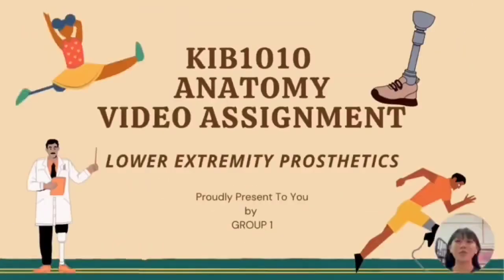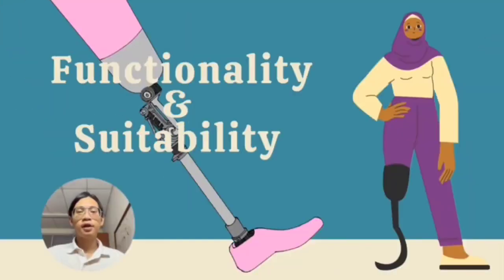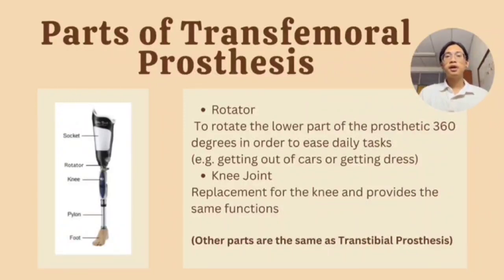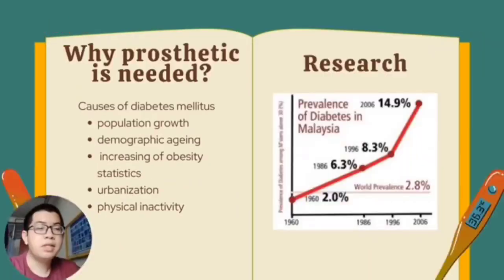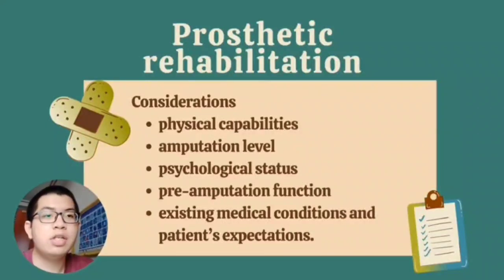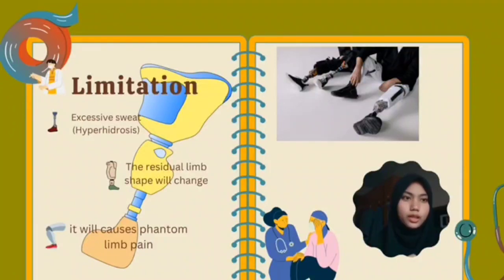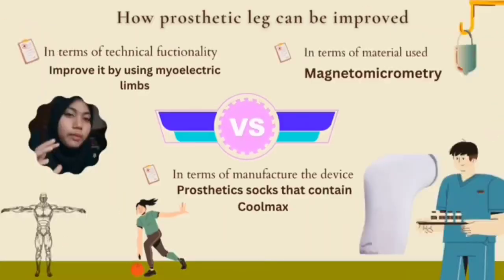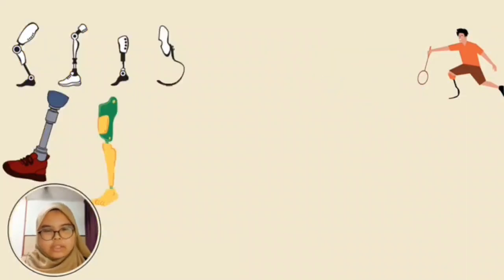Lower Extremity Protheses - Group 1